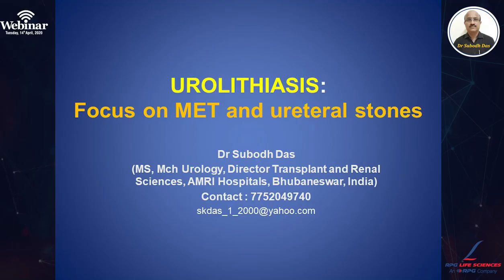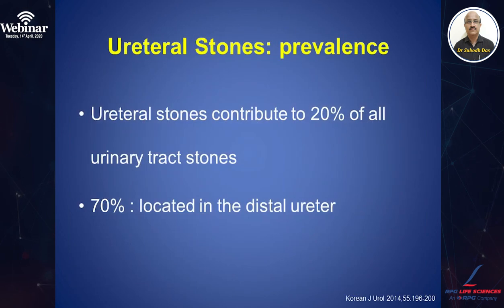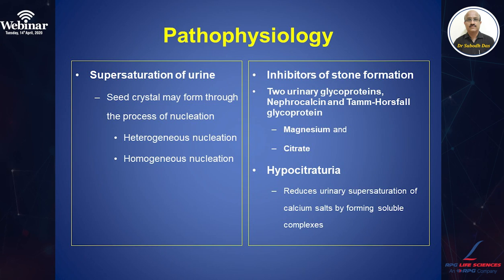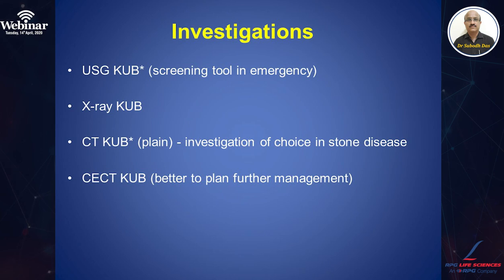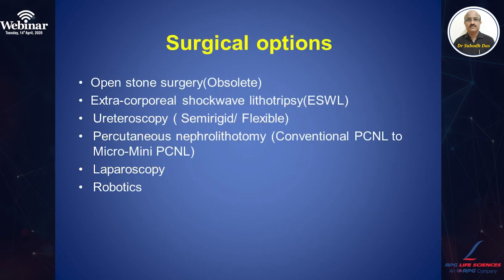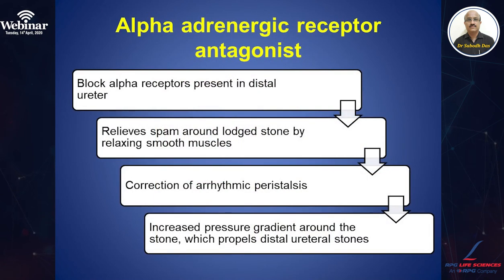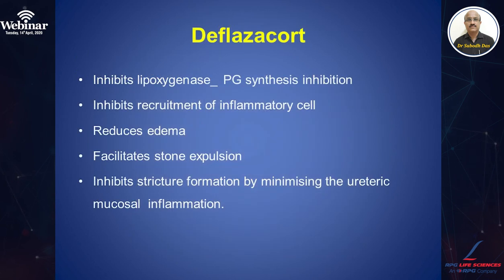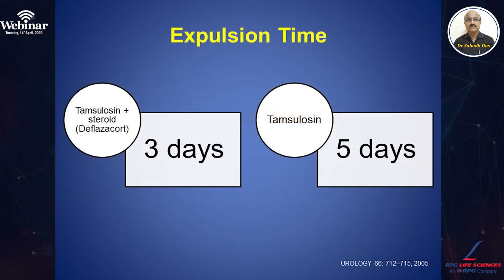Renal Calculi - Dr Subodh Das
Speaker: Dr Subodh Das, MS, Mch Urology,
Director transplant & renal sciences,
AMRI Hospitals, Bhubaneshwar, India

Topic: Nephrology & General Practice